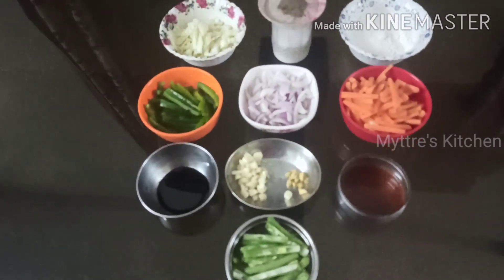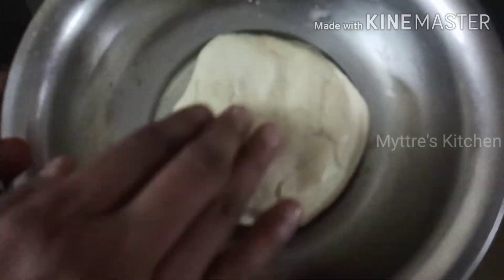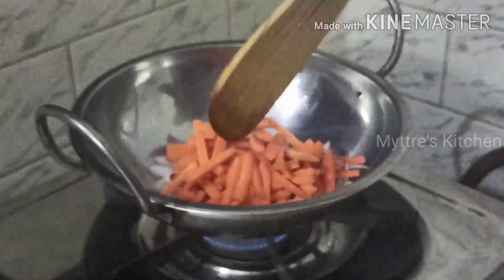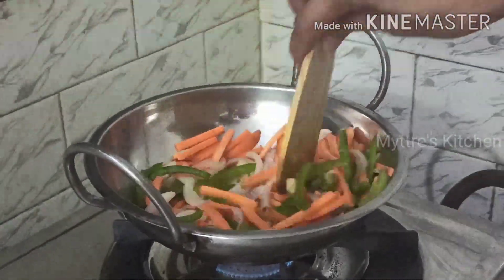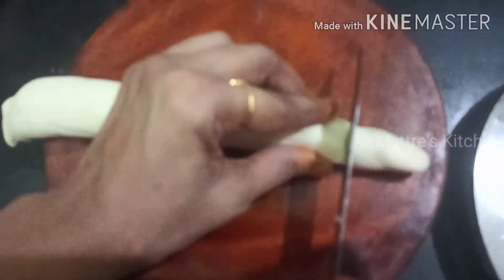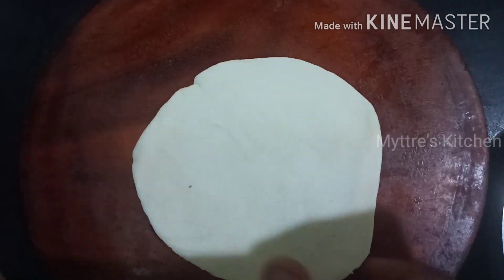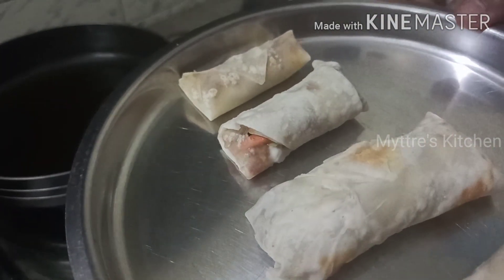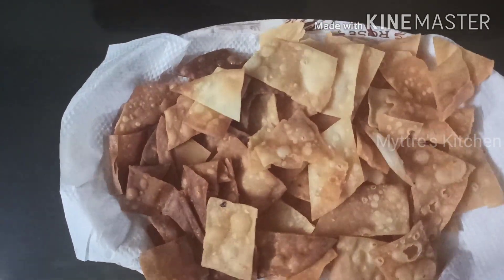Crunchy Munchy Spring Roll | Super Evening Snack|How to cook this recipe|Lockdown Recipe.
How to make Crunchy Munchy Spring rolls recipe is what we are going to see in this video. Though its a little time consuming snack recipe or a starter still its an amazing starter .
How to get crunchy munchy spring rolls is completely based on the sheets how thin we get the sheets made and wrap it with veggies.
Also shown in this video how to make sheets and we can also have this sheets stored in refrigerator and can use it when ever we wanted to make spring rolls and samosas etc.
Also in case if your unable to spend more time in kitchen you can always get the ready made sheets from the super market only you need to make the inner stuffings which can be done within 20 mins.
And this spring rolls go very well with coffee , tea
 along with some tomato ketchup or mint coriander chutney.
Today we have shown how to make Spring Roll in Vegetarian style and same way to be followed for Non Veg recipe as well only the stuffing goes as per our choice.
Friends please do try this amazing spring rolls recipe and amaze your friends and loved ones.
Please try this recipe and share your comments in the below comment box.
Try this and delight your loved ones.